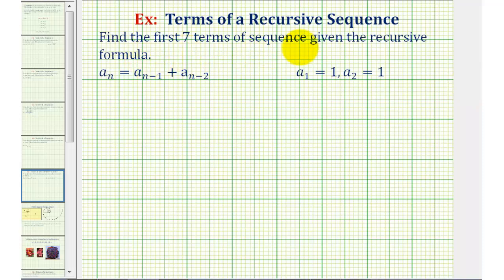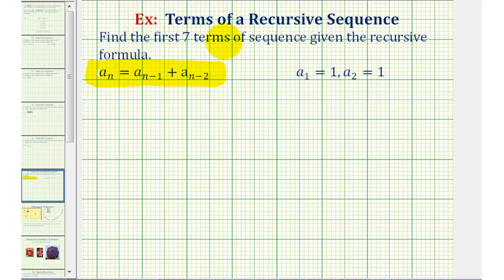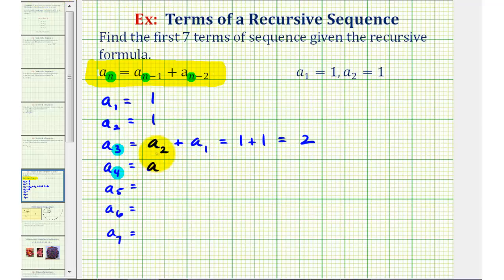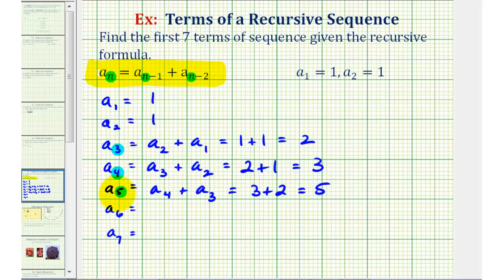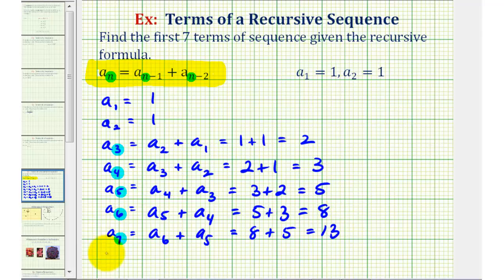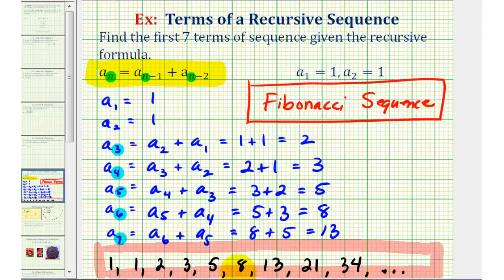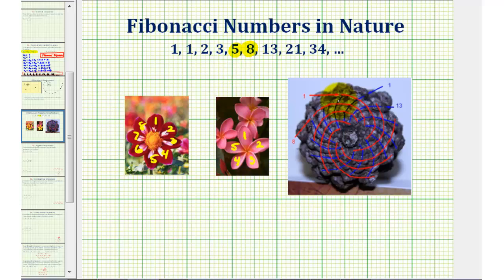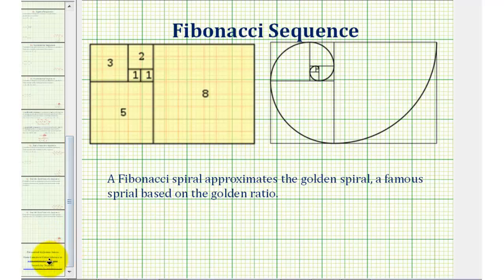Ex: Finding Terms in a Sequence Given a Recursive Formula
This video provides two examples of how to find the terms in a sequence given a(n), which is a recursive sequence formula.